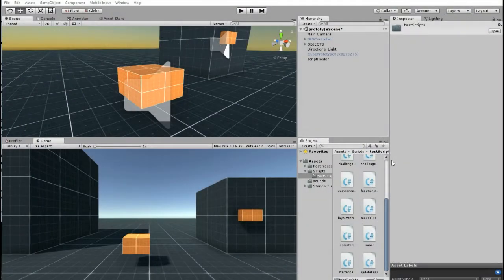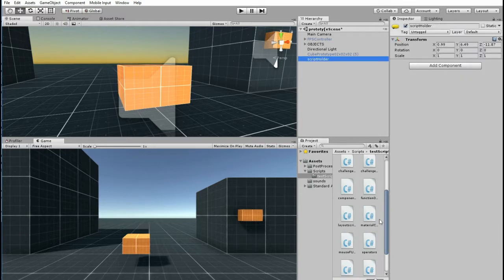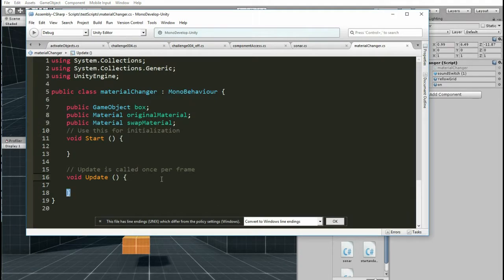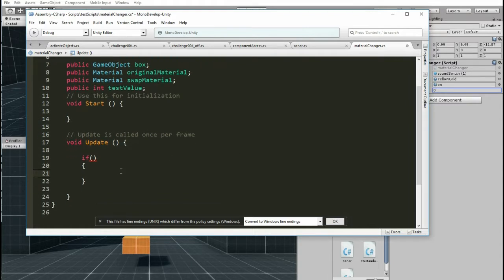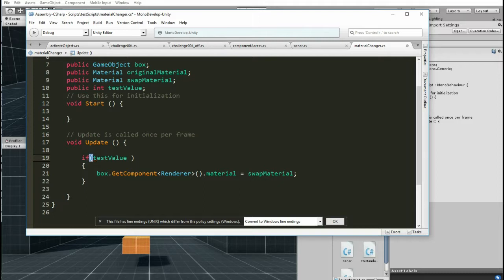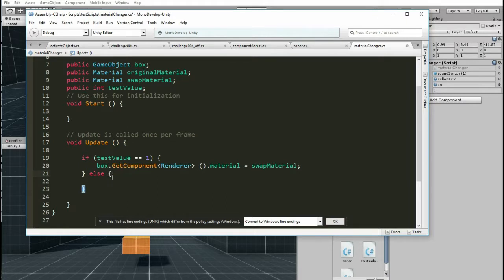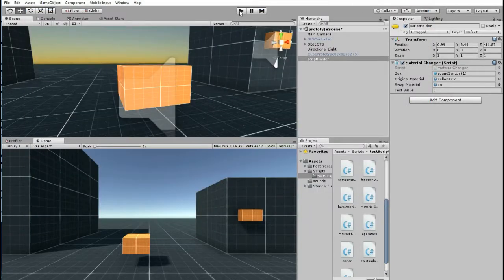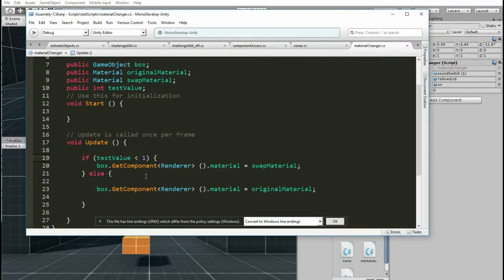C# Unity Basics - If Else Statements